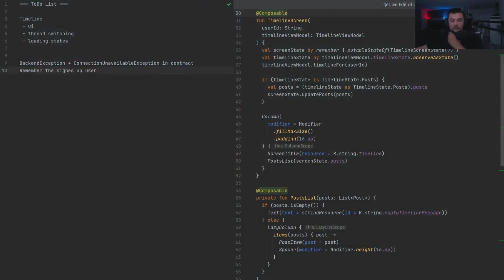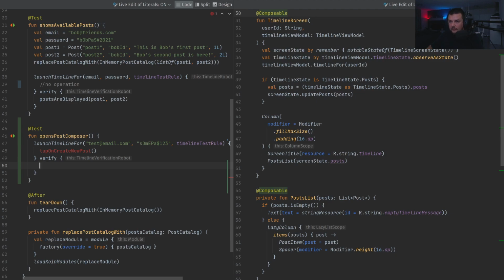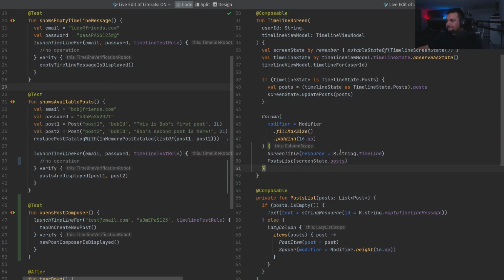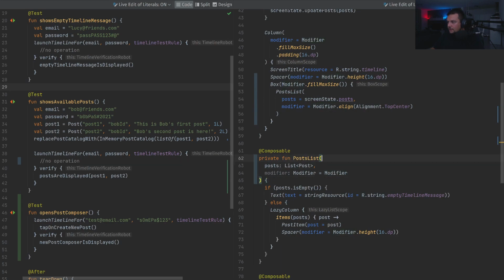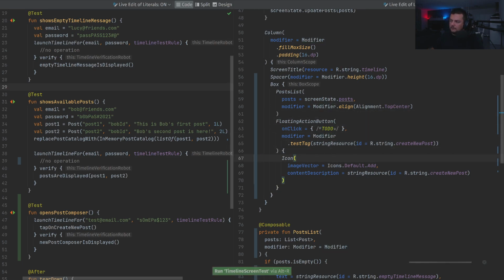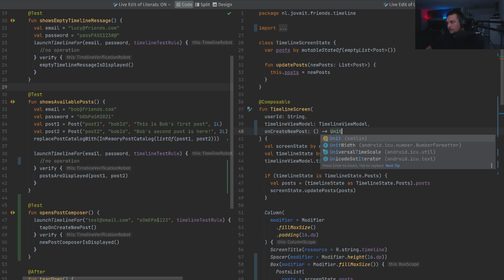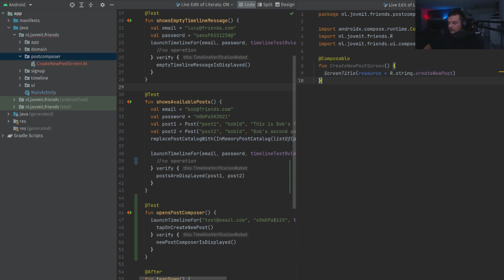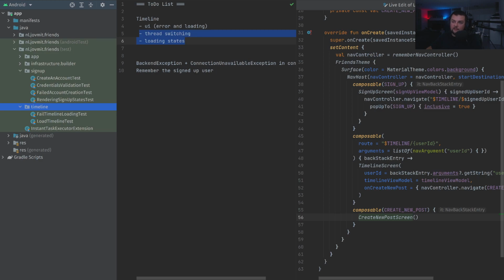Friends App Android Client Ep22 - TDD on Android Screencast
The timeline now allows us to navigate to the posts composer which at this moment doesn't do anything.

Timeline:
00:00 Welcome
00:06 Summer announcements
01:10 Get into the code
03:28 New failing UI test
08:10 Improve the Timeline screen
14:20 Add a button to open the composer
18:30 Navigate to create post screen
26:40 Bye bye